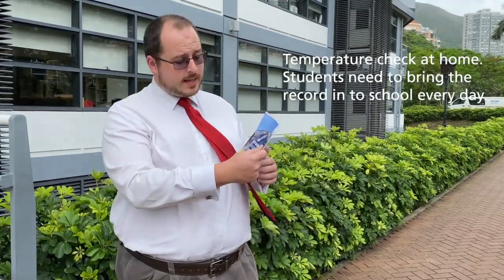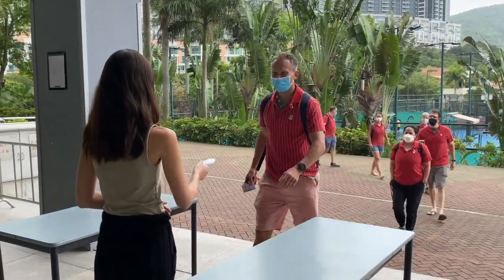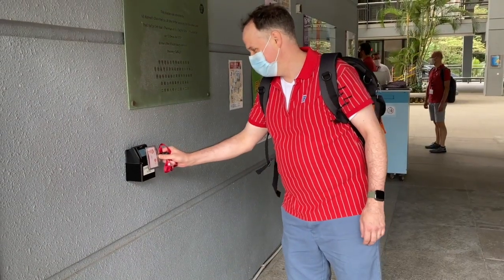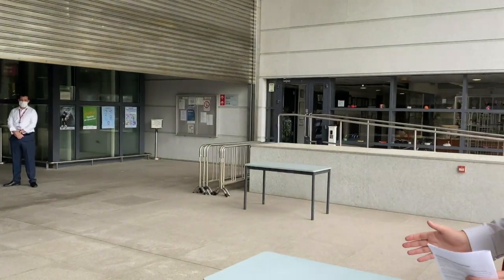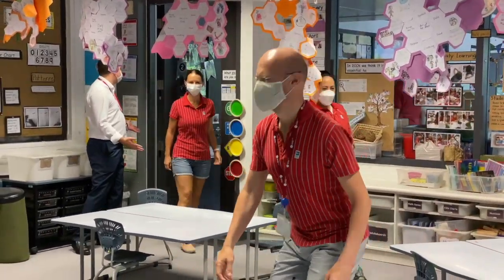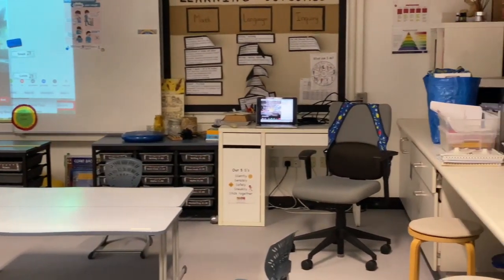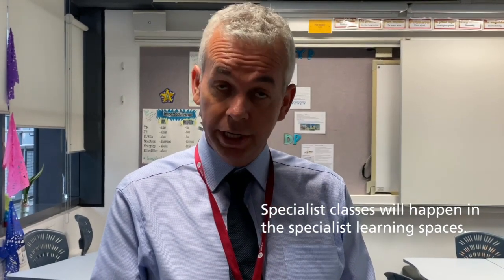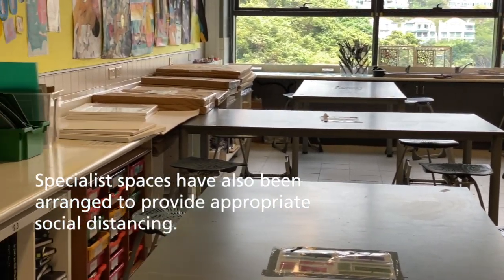DC Return to Campus Guide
Here is a short guide about what to expect when on campus classes resume at Discovery College.